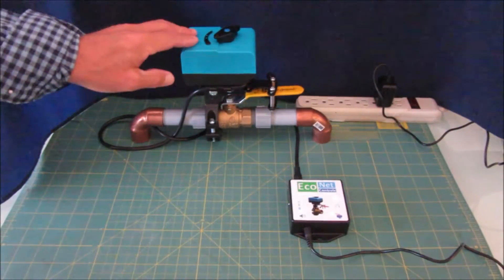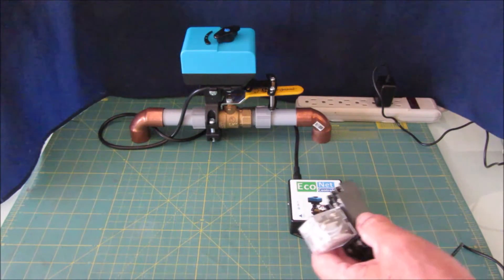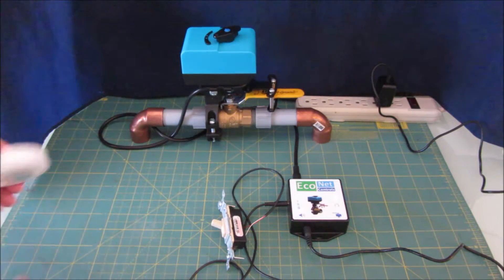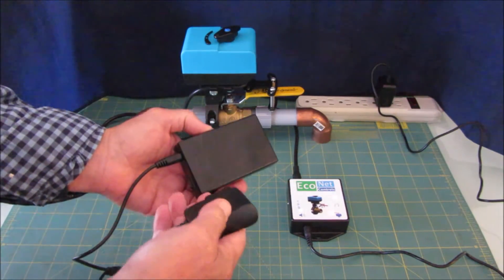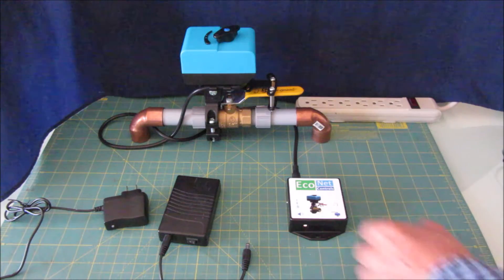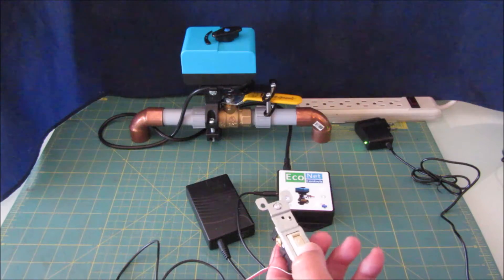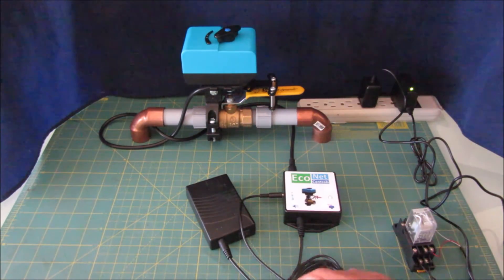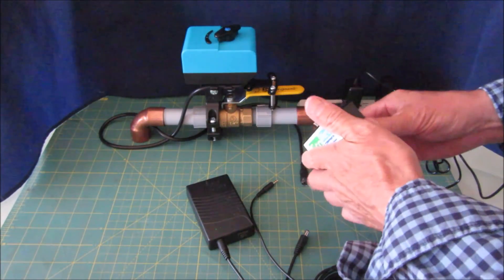Bulldog Valve Robot, Relay Contact/Switch Control with Battery Backup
EcoNet's Leak Detection & Prevention Solutions prevent water damage and expensive insurance claims.

See the Bulldog in action in RC or Relay Contact mode with a battery backup and auto shutoff on power loss.